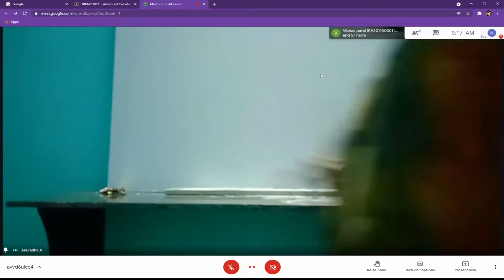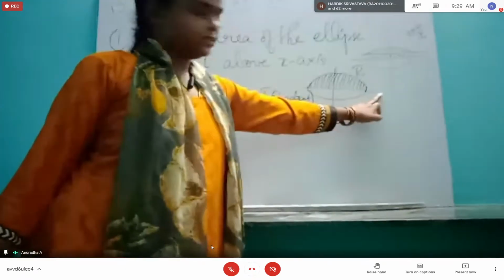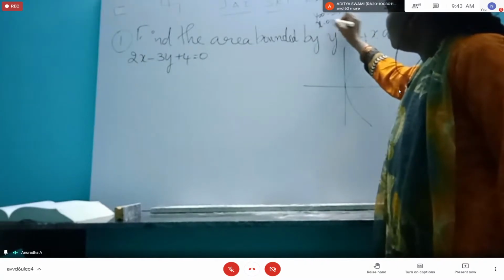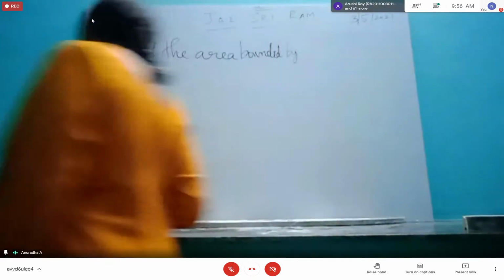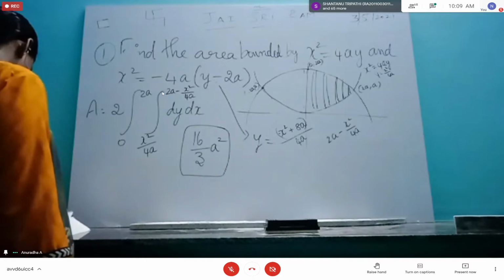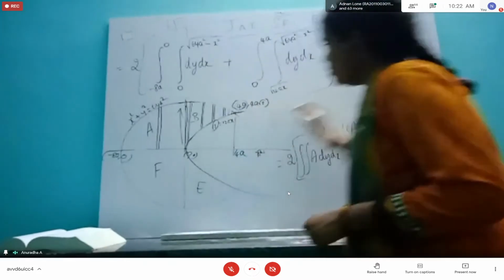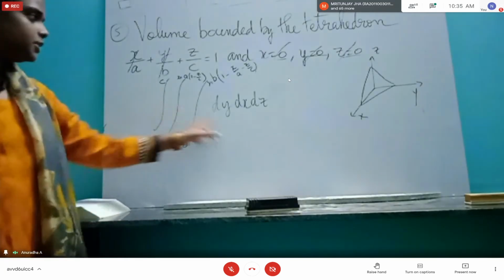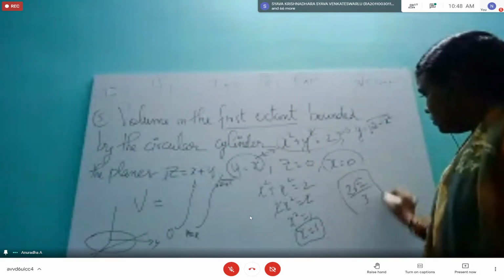Maths lecture 5 2nd semester